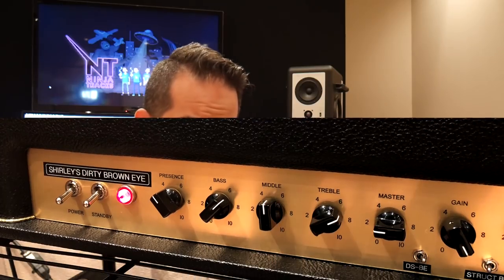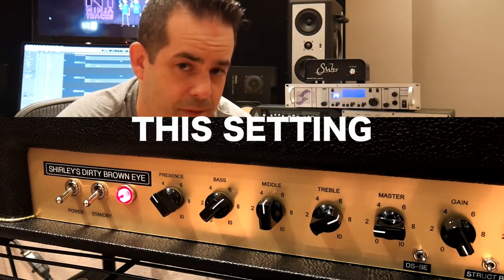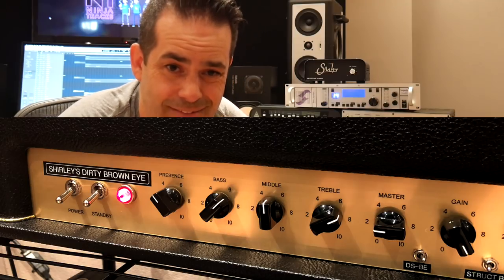Two Notes vs Ox vs Suhr vs Fryette vs Kemper vs Cabinet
I have a pile of cab simulators and load boxes, and I put them to the test!  This is a cover of a new Zakk Wylde BLS tune, "Betrayal".

Amp is a BE-100.  Be sure to also listen in a different order (flipping around).  To get a real feel for the difference in sound.

The IR I'm using is from Celestion's Greenback pack:
G12M GREENBK 4x12 C HI-GN 121+57 CELESTION

00:00 intro
07:47 Two Notes Torpedo Studio
06:46 Two Notes Torpedo Studio (with 3rd party IR)
05:45 Universal Audio OX
03:42 Suhr Reactive Load
04:43 Fryette Power Station 2
02:41 Kemper
01:40 and a real mic'd up cab
08:49 and a real mic'd up cab (with EQ in the mix)